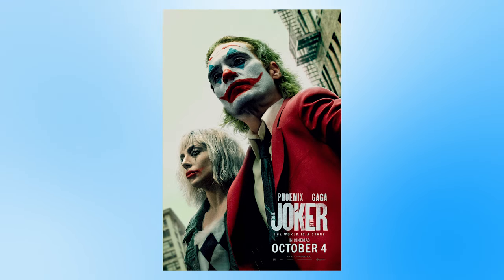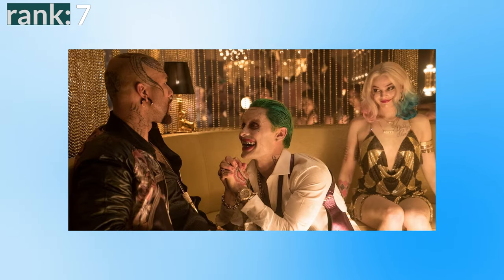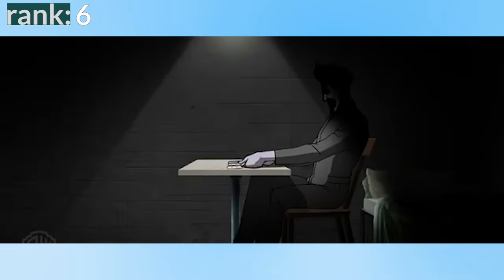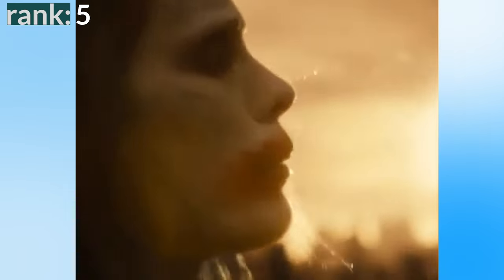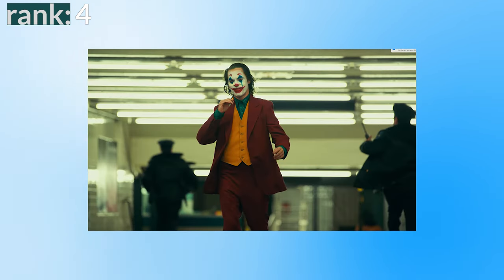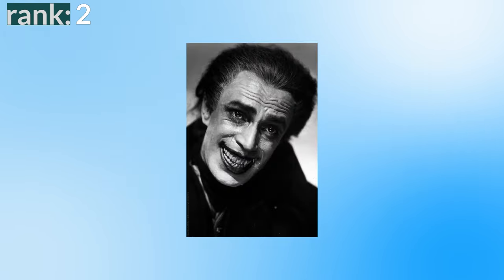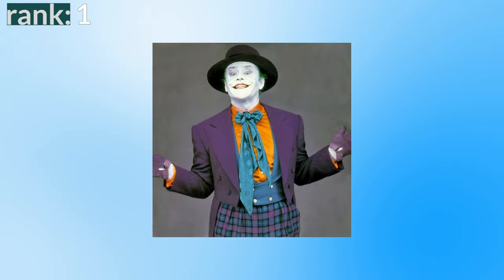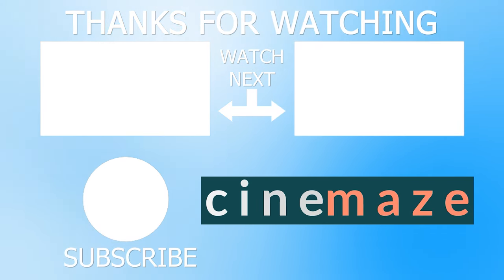Ranking all 7 Live-Action Joker Costumes/suits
With the release of Joker: Folie à Deux we see The Joker on the big screen again, so lets take a look at the appearances of the Joker throughout film history from Batman 1966 all the way to Joker 2, and rank the Joker suits from the worst to the best.

A Cinemaze Video

00:00 - Intro
01:16 - Number 7
03:42 - Number 6
07:02 - Number 5
08:17 - Number 4
09:53 - Number 3
11:47 - Number 2
13:52 - Number 1
16:43 - Outro

This includes costumes from:
Batman: The Movie (1966) - Cesar Romero
Batman (1989) - Jack Nicholson
The Dark Knight (2008) - Heath Ledger
Suicide Squad (2016) - Jared Leto
Joker (2019) - Joaquin Phoenix
Zack Snyder's Justice League (2021) - Jared Leto
The Batman (2022) - Barry Keoghan

Questions:
What is the best Joker suit?
Who is the most accurate Joker?
What is the best Joker costume?
Why do the Joker's look different?
What Joker looks most real?
Joker costumes ranked
Ranking all Joker suits
Worst Joker costume
Why does The Joker have tattoos?
Why did the Joker's look change?
Every Joker ranked
Best Joker
Which Joker is most comic accurate?
DC Joker